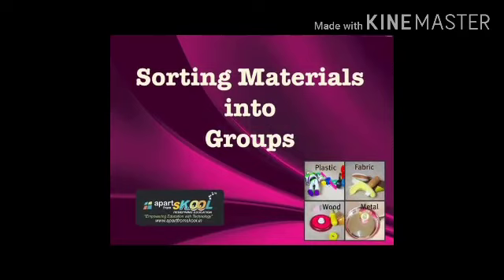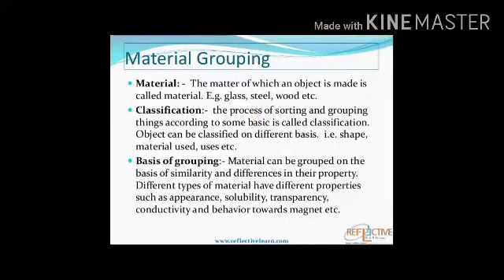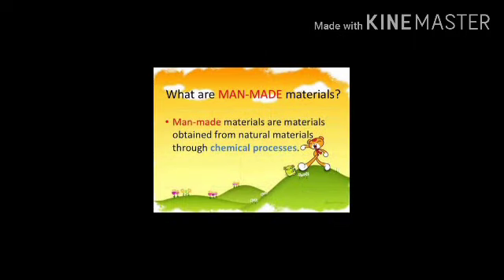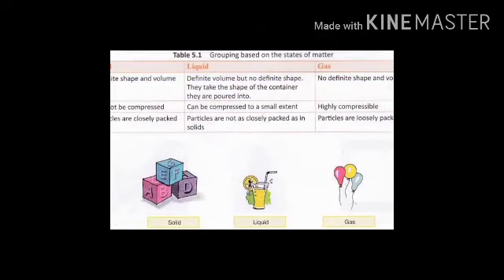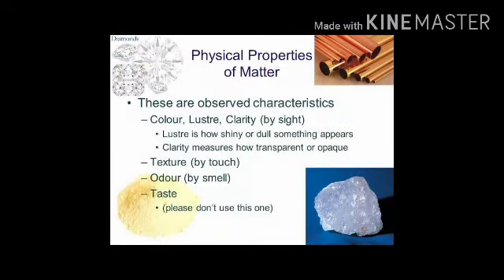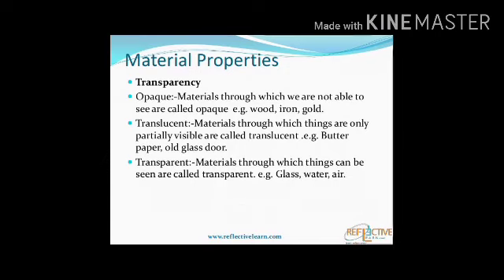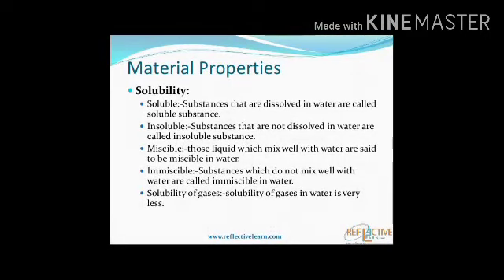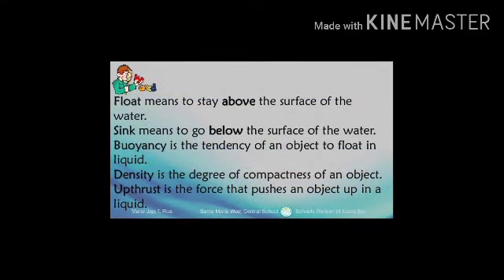Class 6 Science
Chapter-5 Sorting Materials into Groups